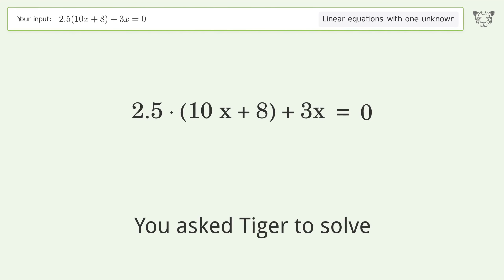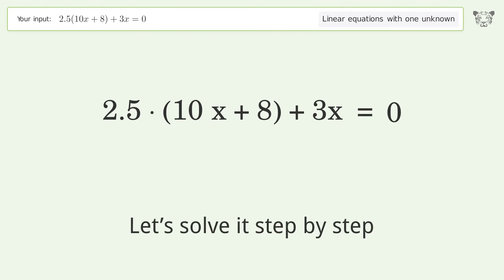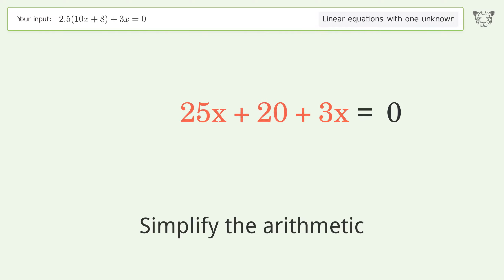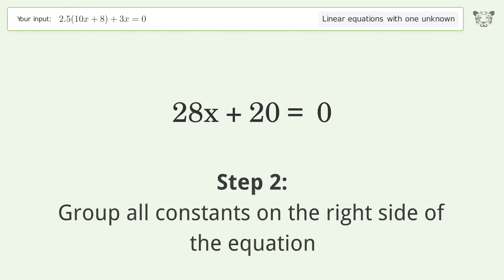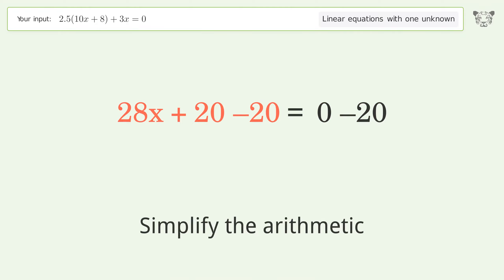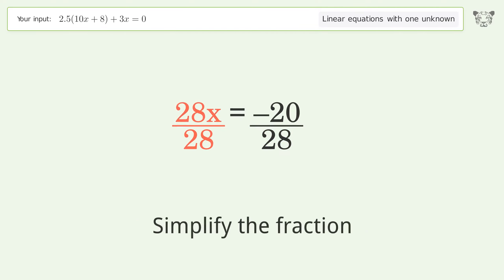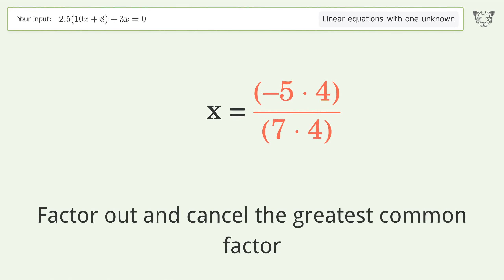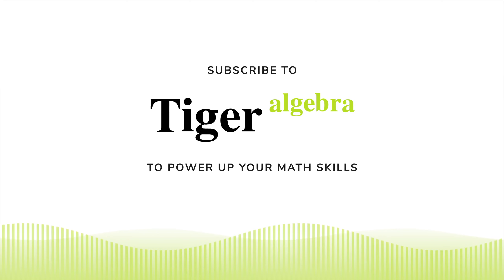Linear equation with one unknown: Solve 2.5(10x+8)+3x=0 step-by-step solution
Solving 2.5(10x+8)+3x=0 using the linear equation with one unknown solver

for a step-by-step and more tips and tricks for dealing with linear equations with one unknown.